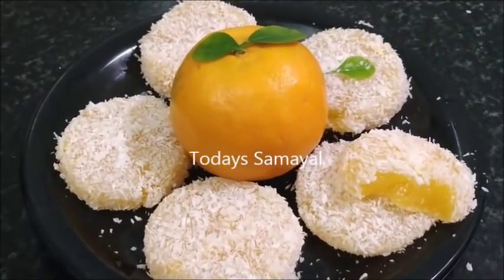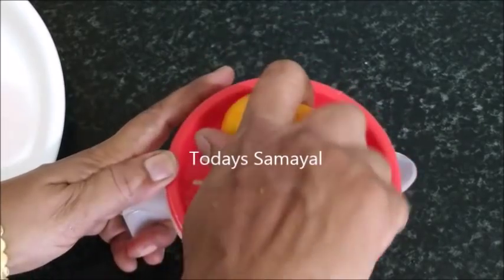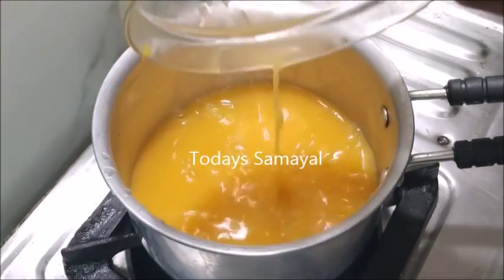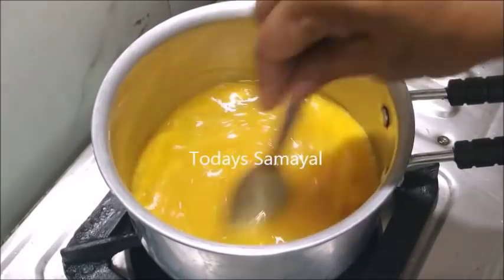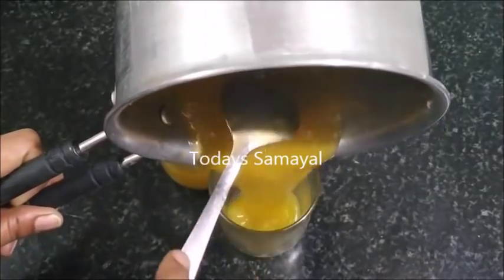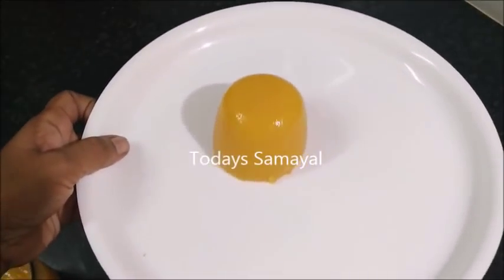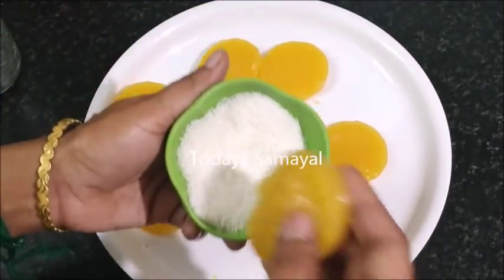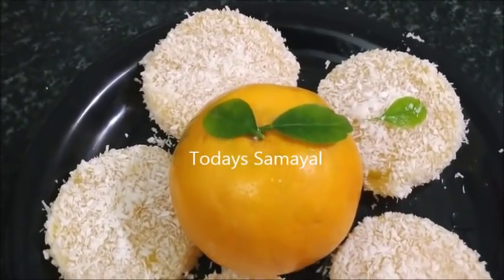கொஞ்சம் நேரம் அதிக சுவை உடனே உங்கள் குழந்தைக்கு செய்து கொடுங்கள் ஆரஞ்சு ஜெல்லி | orange jelly